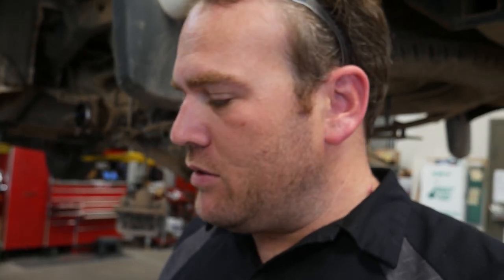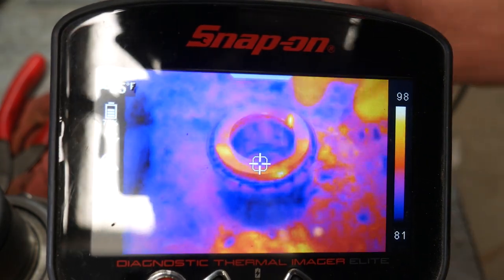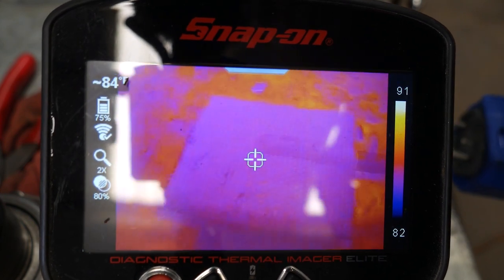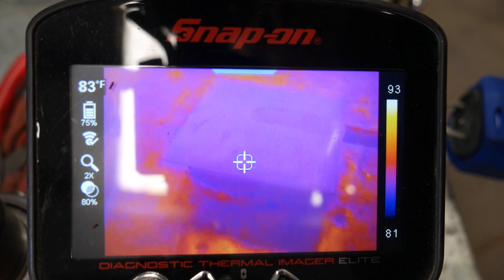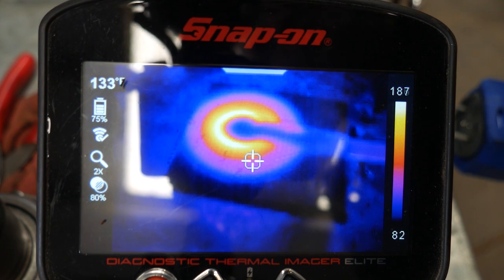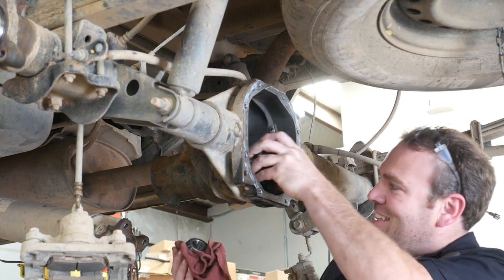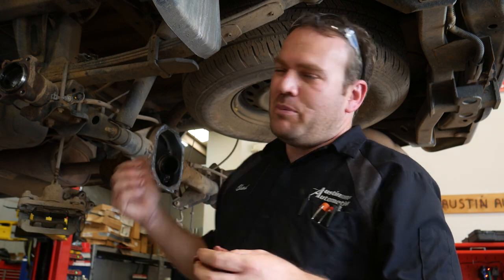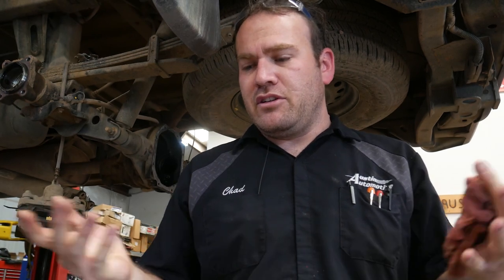Using an inductive heater for bearing installation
I found that my miniductor venom works great for bearing heating and installation. I used the miniductor mini pad that was original purchased for some decal removal.

MiniDuctor Venom
Mini Pad for the mini ductor
different size inductive coils